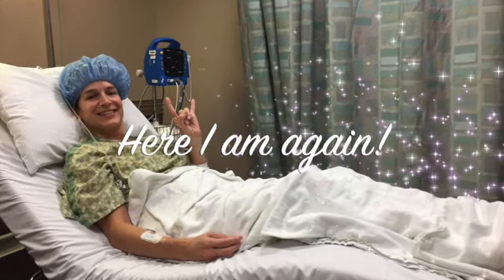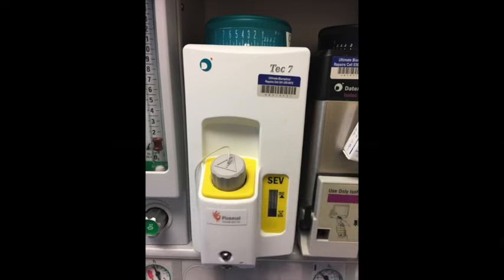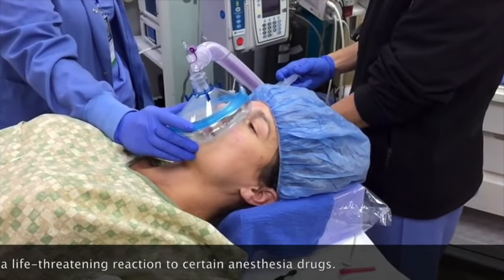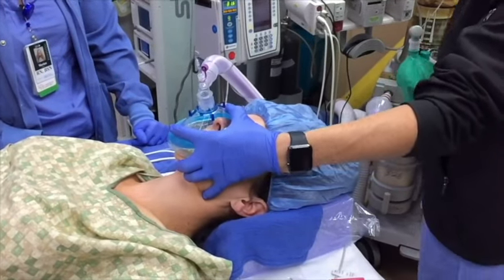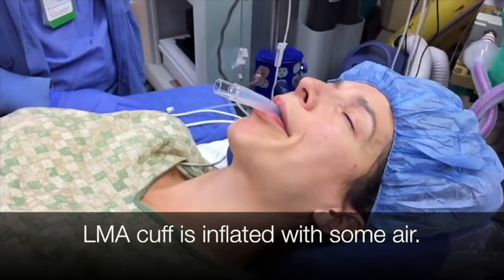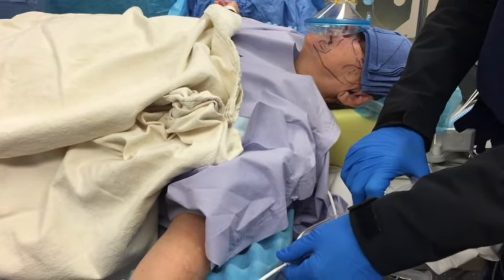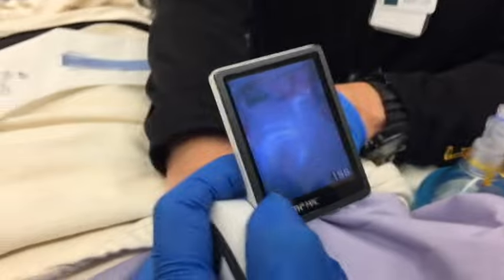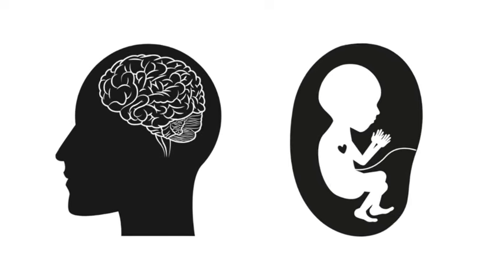What is Anesthesia - Shorter Version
This is a segment of the original video "What is Anesthesia" but only showing the section for general anesthesia including the placement of a laryngeal mask airway (LMA) and an endotracheal tube. You can watch the original "What is Anesthesia?" video